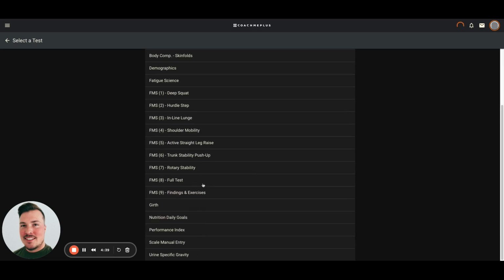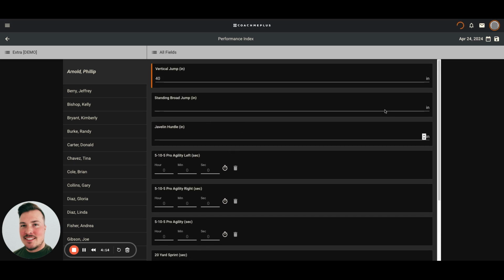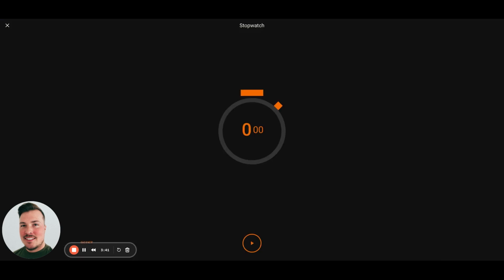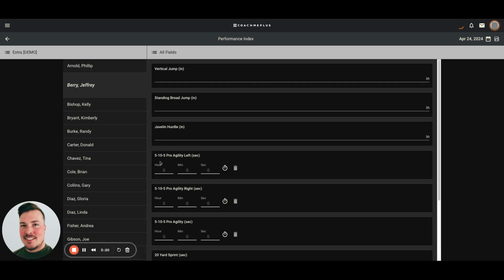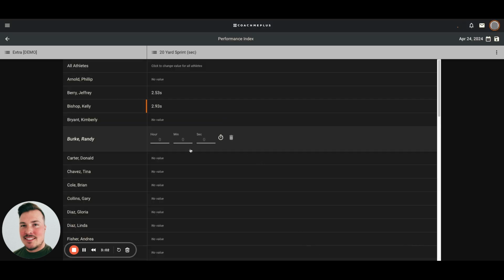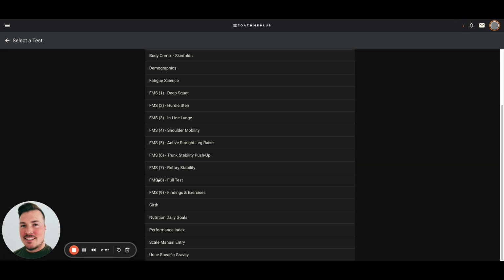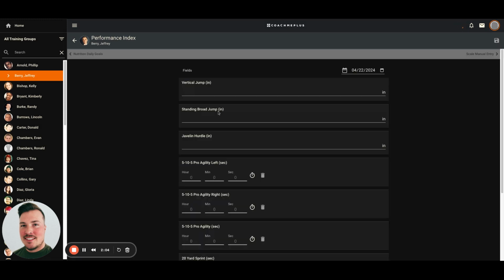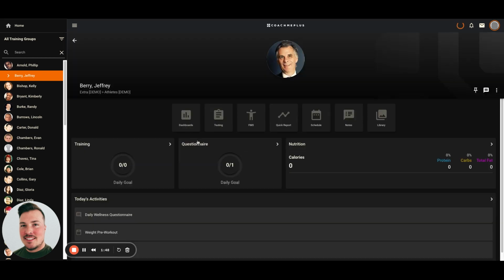A Detailed Overview of Testing In CoachMePlus | FAQs + Help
🚀 Try CoachMePlus Today
Elevate your team's performance with cutting-edge sports science tools.

💡 Need Assistance?
Got questions? Dive into our Help Center for step-by-step guides, tutorials, and more.

🔗 Connect with CoachMePlus
Facebook.com/coachmeplus
Instagram.com/coachmeplus
Twitter.com/coachmeplus

Explore more at coachmeplus.com.